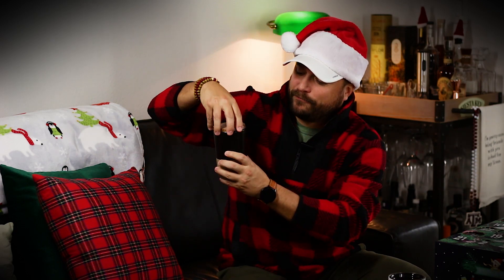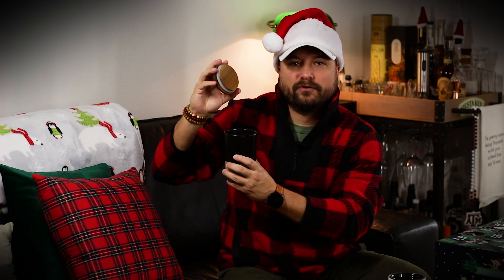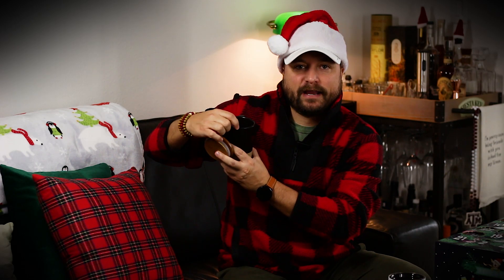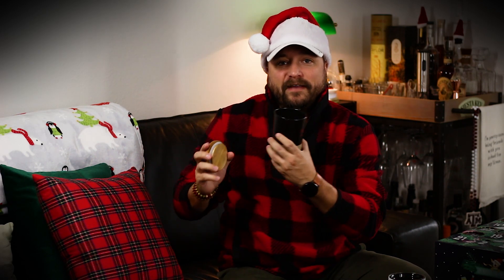15 oz Two Tone Ceramic Mug - Tekweld - Holiday PromoErrday - ep1317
15 oz Two Tone Ceramic Mug - Tekweld